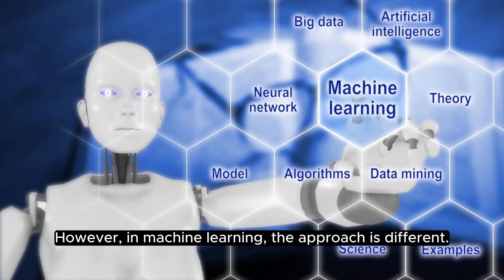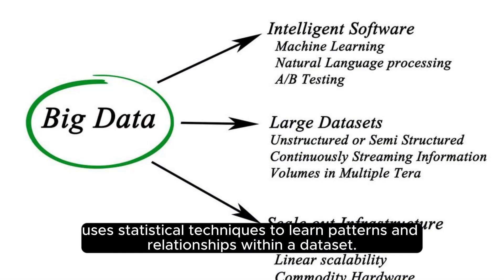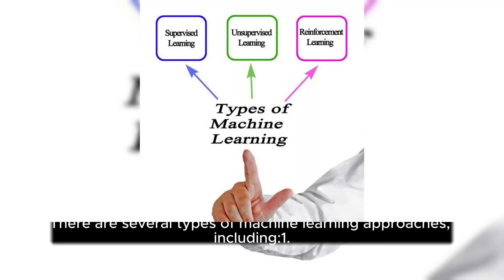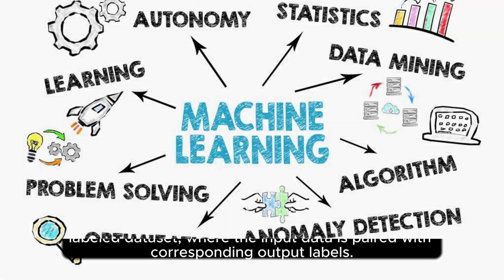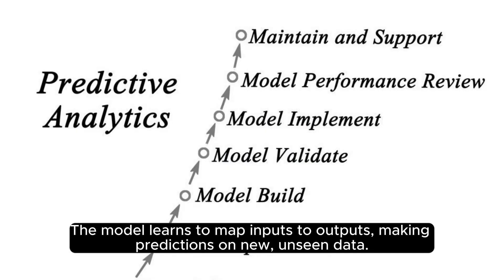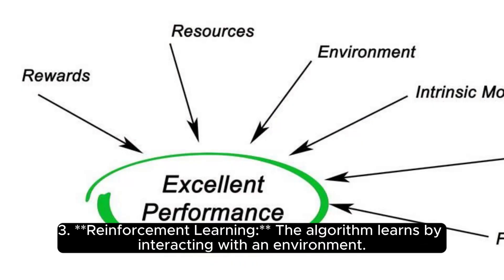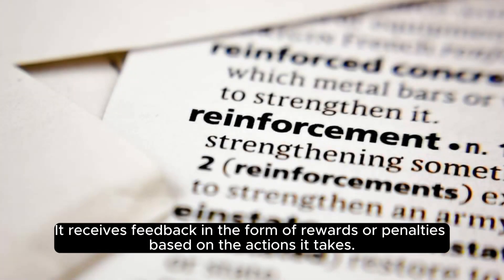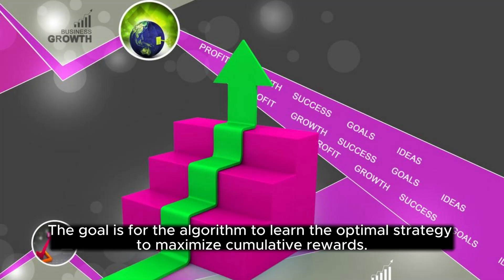"Building the Future with Machine Learning: Key Concepts Unveiled"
In this in-depth exploration of machine learning, we embark on a journey into the heart of algorithms and data-driven decision-making. Whether you're a beginner eager to understand the basics or a seasoned enthusiast looking for practical insights, this video is your gateway to the fascinating world of machine learning.

🔍 Key Highlights:

Introduction to Machine Learning: Uncover the fundamental concepts that underpin machine learning and artificial intelligence.
Practical Tips and Techniques: Learn actionable strategies to implement machine learning effectively in real-world scenarios.
Applications and Insights: Explore the diverse applications of machine learning and its impact on various industries.
Building the Future: Understand how machine learning is shaping the landscape of technology and innovation.
Whether you're a student, professional, or simply curious about the future of technology, this video provides a comprehensive overview that demystifies machine learning and makes it accessible to everyone. Join us on this educational journey to unlock the potential of algorithms and data-driven insights.

🎓 Educational Resources:

[Include any relevant links, books, or resources mentioned in the video]
Your Social Media Links

Customize this template based on the specific details
 of your video and your channel's style.

User
description for youtube

Certainly! Below is a sample YouTube video description for a
 makeup tutorial featuring Aiman Khan with beautiful music:

Copy code
🌟 Welcome to [Your Channel Name]! 🌟

In this captivating makeup tutorial, the radiant Aiman Khan shares her beauty secrets while being serenaded by enchanting music. 🎶 Join us for a transformative experience as Aiman guides you through each step, creating a glamorous look that's both timeless and alluring.

💄 **Products Used:**
- [ the makeup products featured in the tutorial]

"Title of Beautiful Music"
Artist: [Ai music]

👑 **Aiman Khan's Makeup Magic:**
Discover insider tips and tricks as Aiman effortlessly
 demonstrates how to achieve this stunning look. From foundation
 to the final touches, follow along and unlock the secrets to her signature style.

📱 **Connect with Aiman Khan:**
Follow Aiman on her social media accounts for more beauty inspiration:

We love hearing from you! Share your thoughts, questions,
 and your own makeup experiences in the comments below.
What other tutorials would you like to see?

✨ **Stay Glamorous, Stay Beautiful!** ✨

[List a few related videos from our channel to encourage further exploration]
Let the journey into the world of artificial intelligence begin! 🚀🤖✨